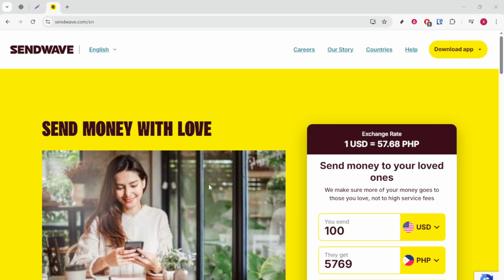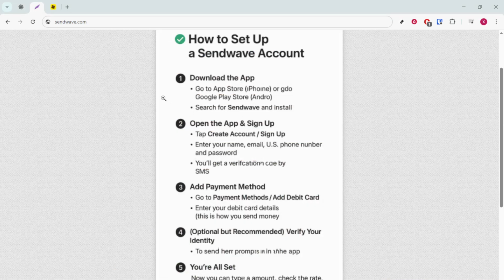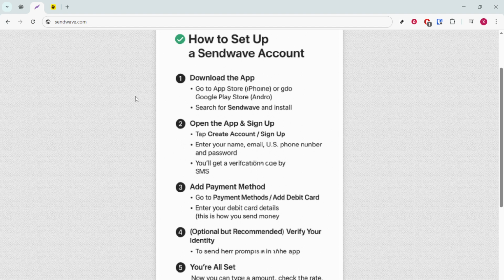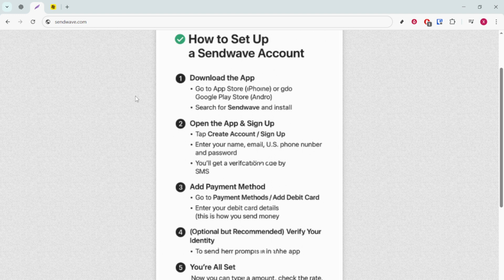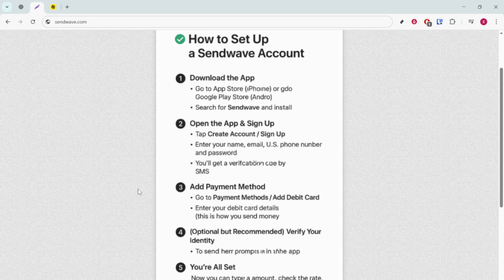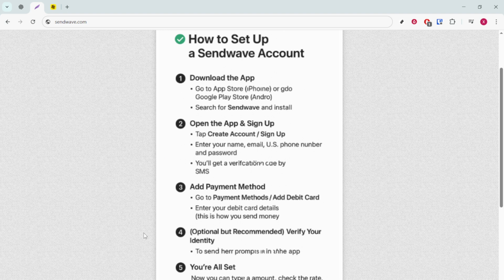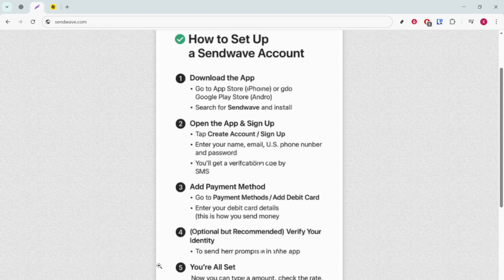How To Setup Sendwave Account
Want to send money abroad fast and securely? Here’s how to set up your Sendwave account in just a few minutes!

✅ Simple Steps to Set Up Sendwave:

Download the Sendwave App from the Google Play Store or Apple App Store.

Open the app and tap “Get Started.”

Enter your phone number and verify it with the SMS code.

Fill in your full name, email, and address.

Add your debit card or payment method for transfers.

Choose your destination country (e.g., Nigeria, Ghana, Kenya, etc.).

You’re ready to send money instantly! 🚀

💡 Tips:

Use your real information for verification.

Check the exchange rate before sending.

Save your recipient details for quick future transfers.